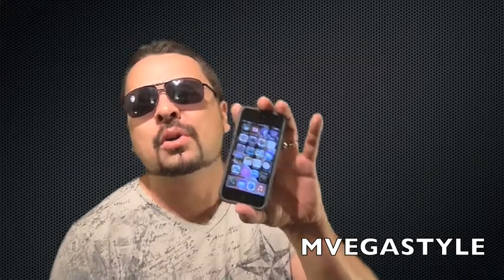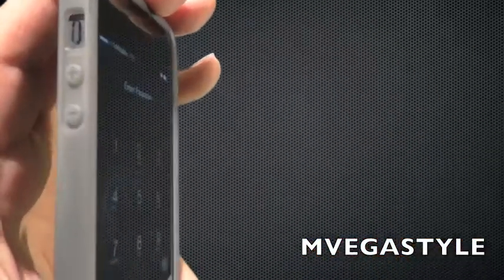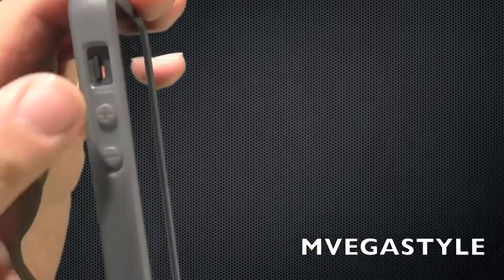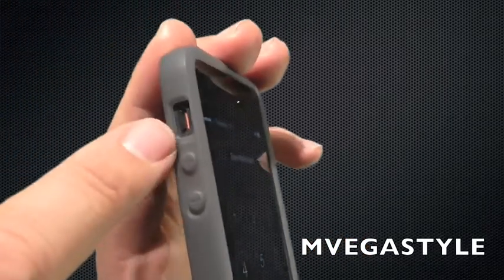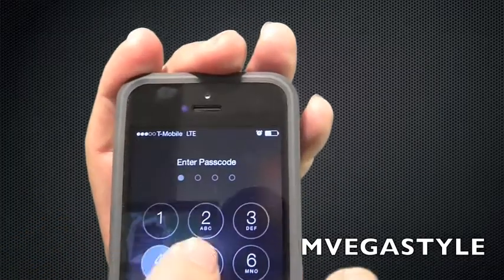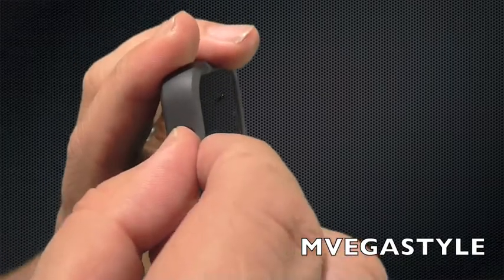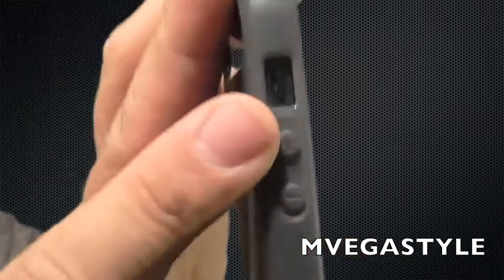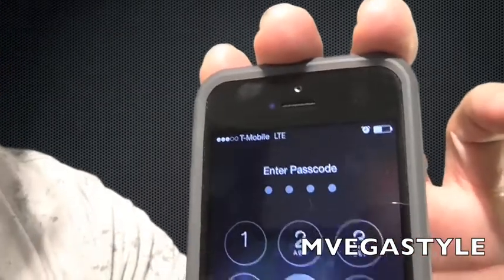Sound is not working on my iPhone 5 fix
Did you buy an iPhone and there is no sound other than when you make a phone call?  Are you games, text messages or buttons not making any sounds as you touch the screen?  The problem to fixing your sound on your iPhone 5 may be a lot simpler than you thought.  I'm going to show you how to fix one of the problems that many of us are experiencing.  This problem is common with  iPhone 5, 5c and 5s.